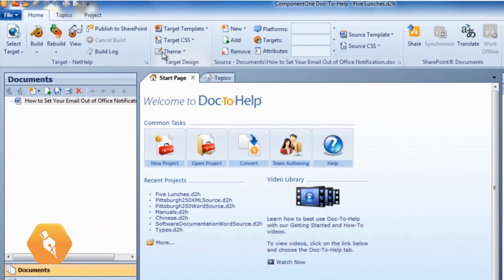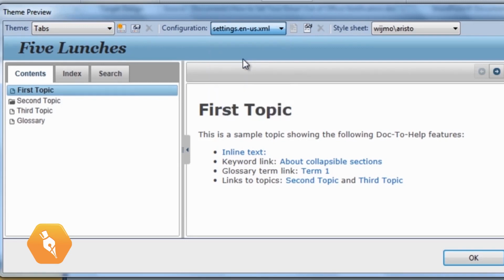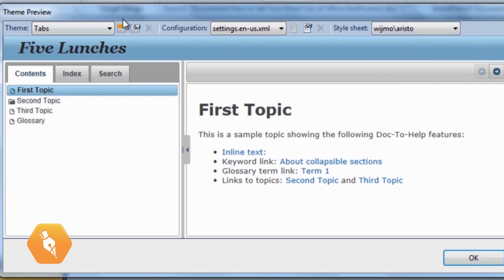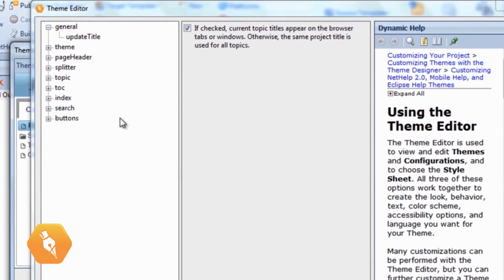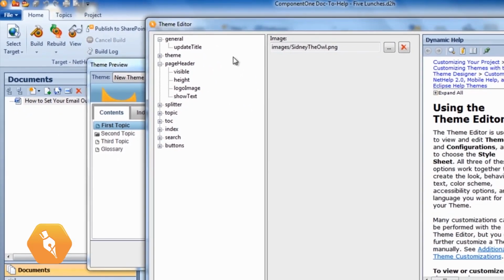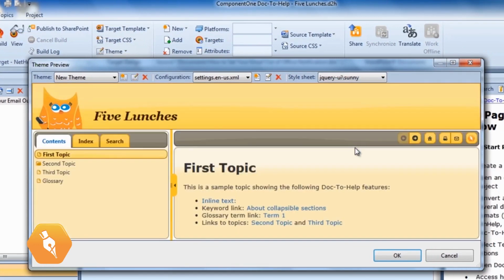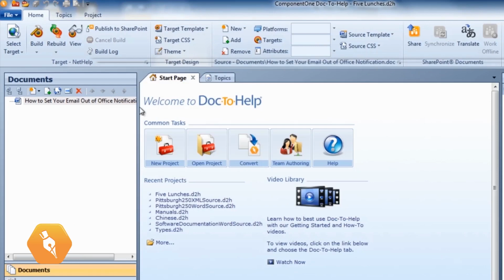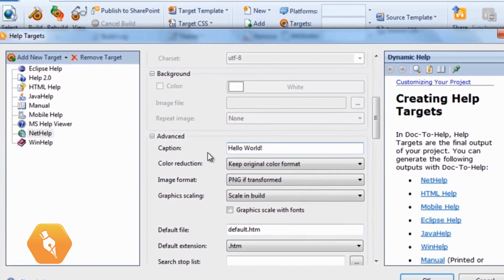Doc-To-Help's Theme Designer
Brad Keller shows you the Doc-To-Help Theme Designer and how it makes changing the look and feel of your outputs quick and easy.